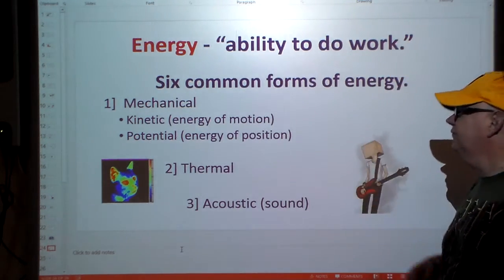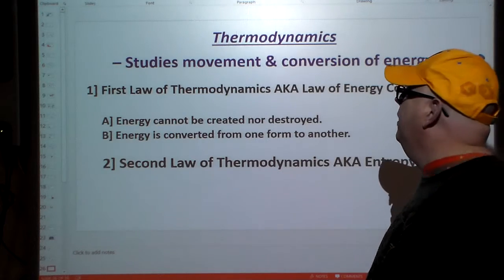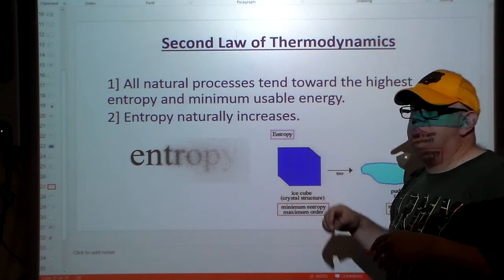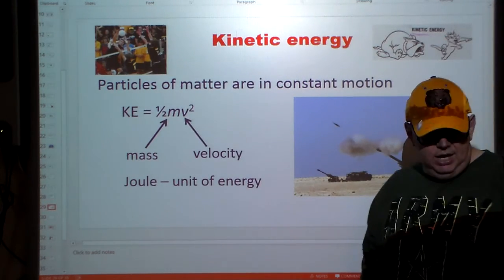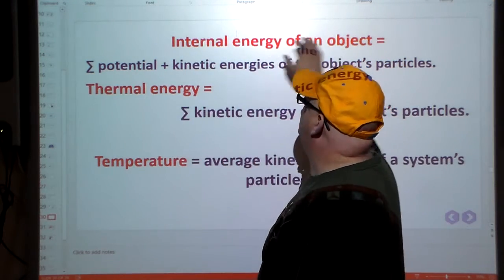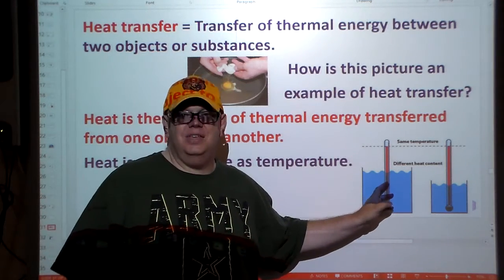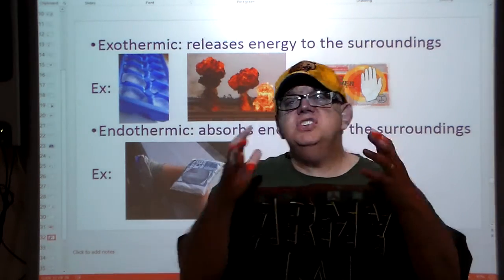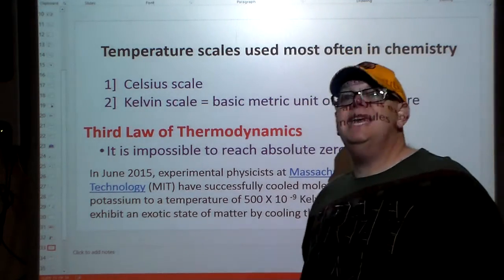Canu Chem HChem Ch 2B energy and matter up to temperature